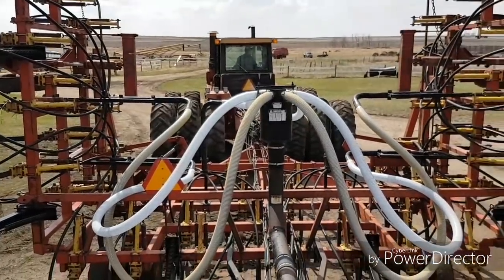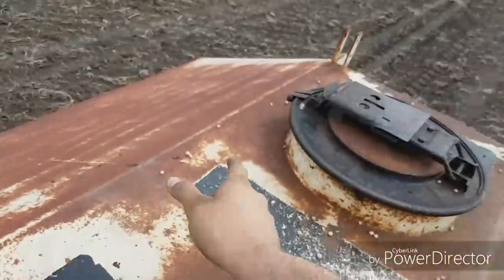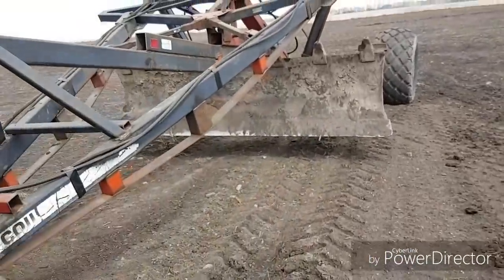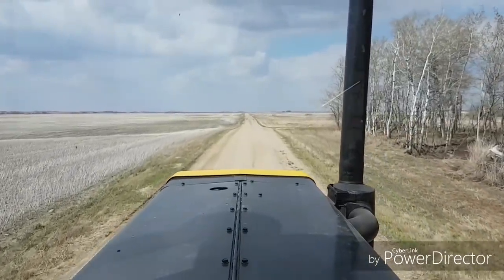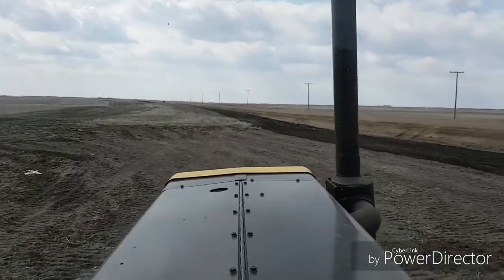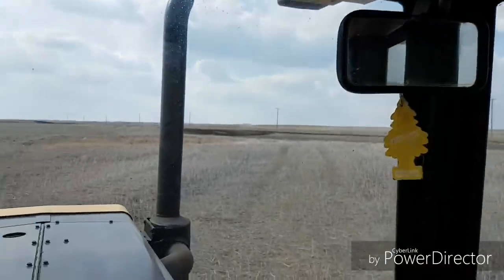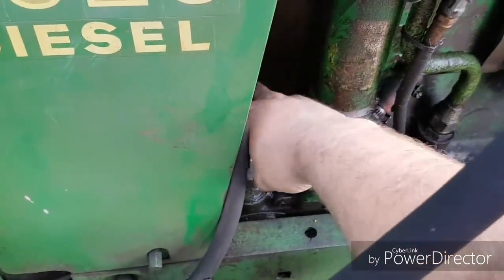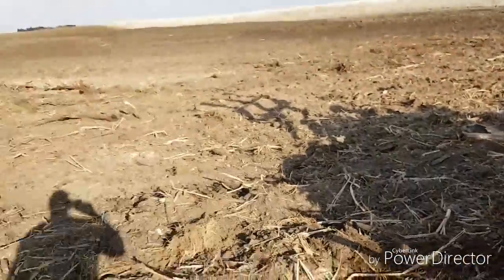Culivating with the 895 and setting the air seeder!!